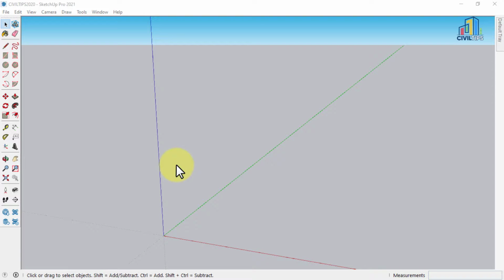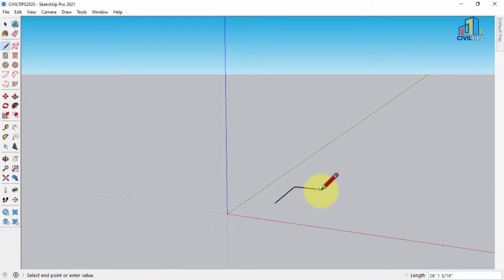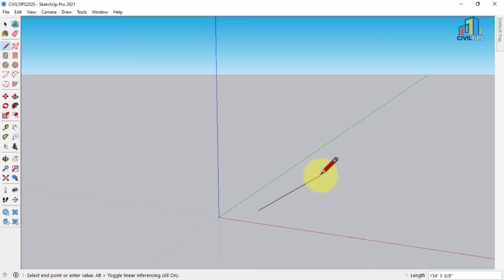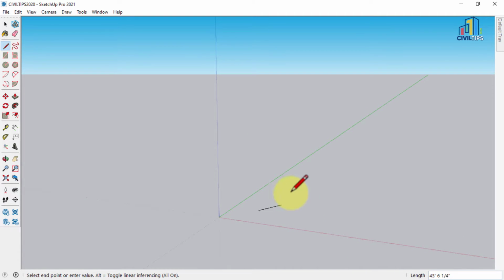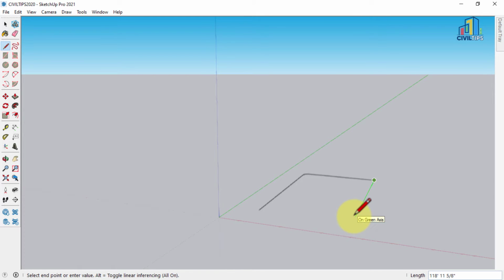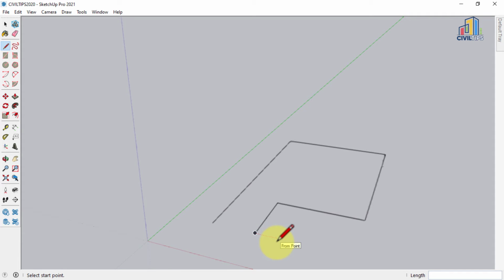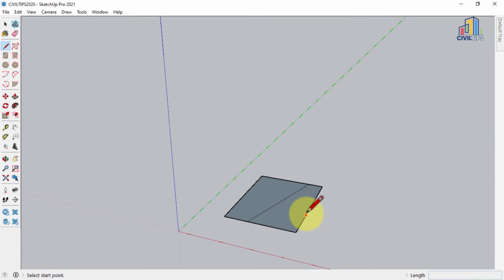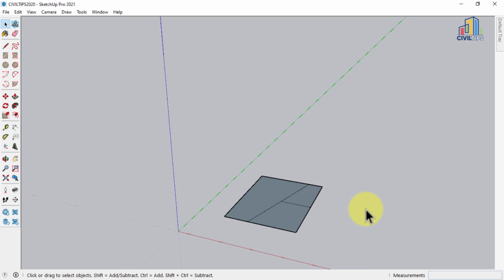Line Tool - English - Part 11 Line Tool Fundamentals / Sketchup Course series